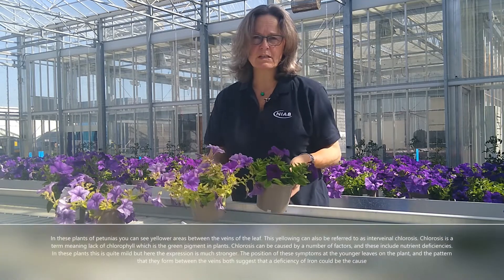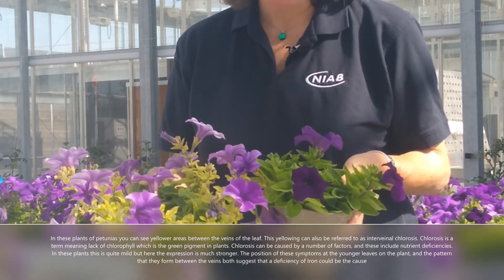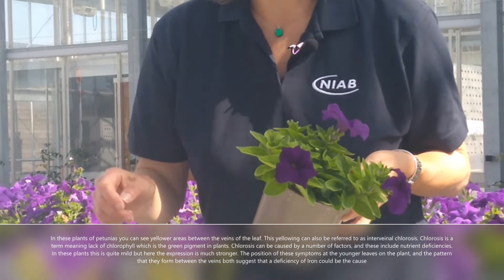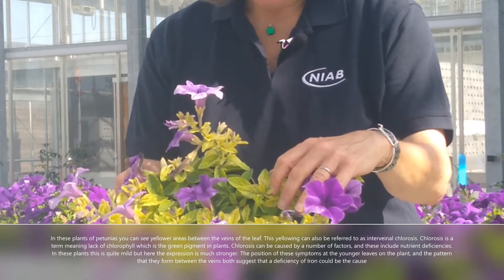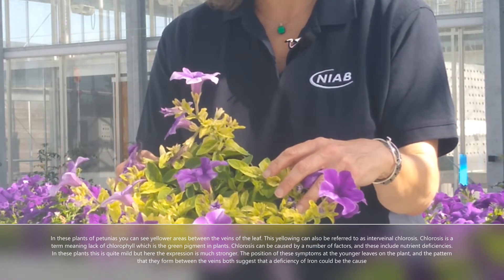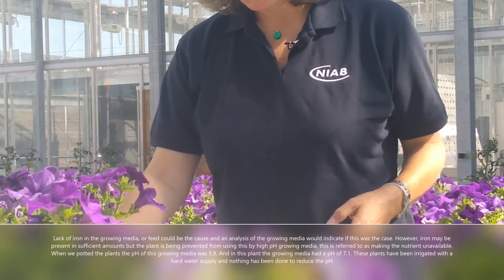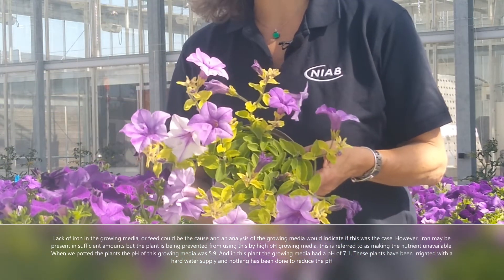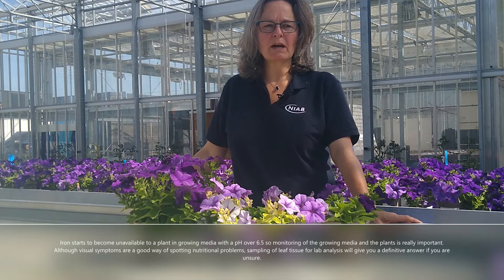Iron deficiency in petunia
Learn about iron deficiency in petunia and the symptoms it causes.
AHDB and NIAB East Malling.